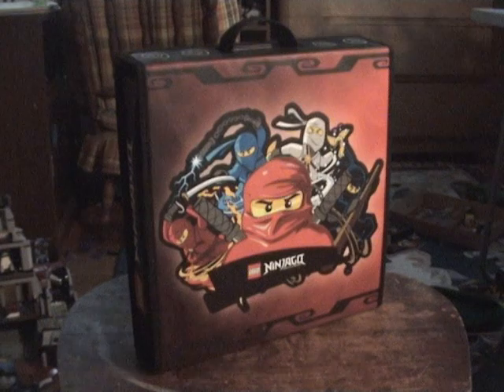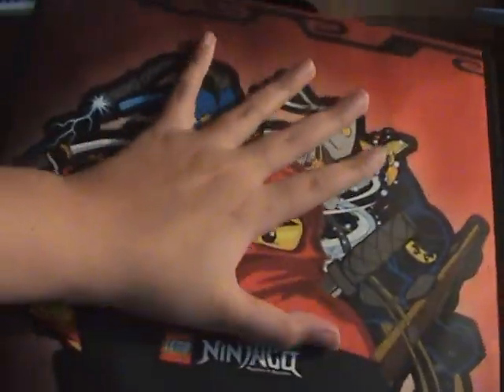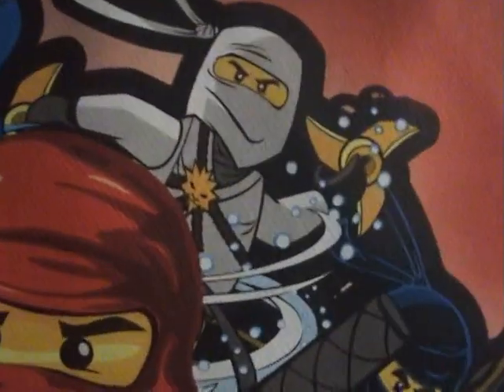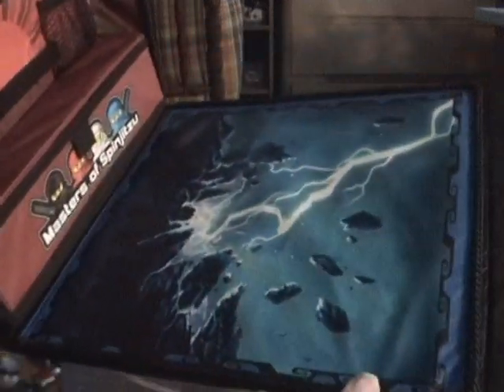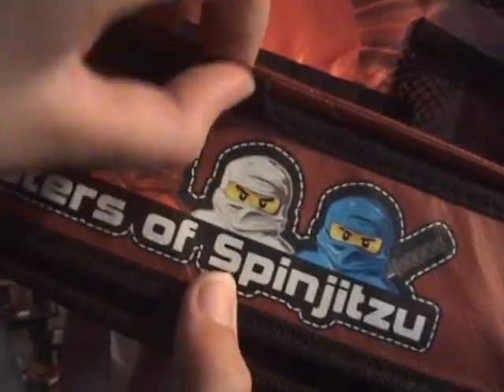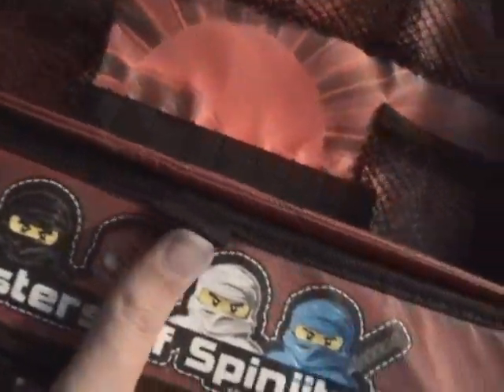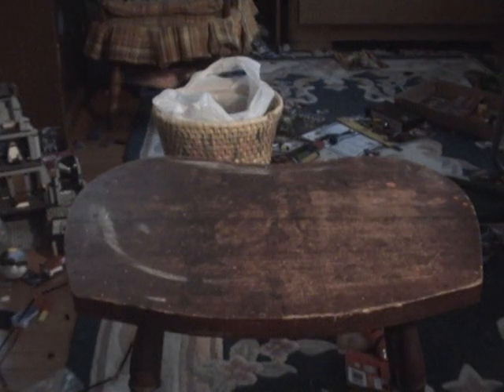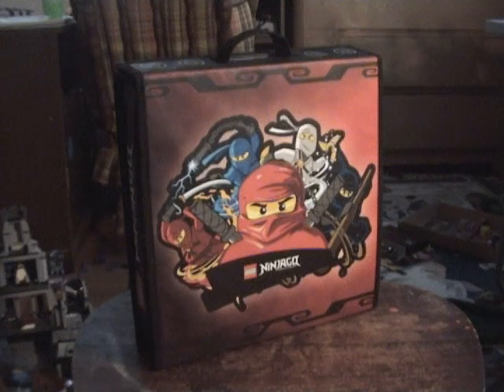Lego Ninjago Spinjitzu Battle Case Review